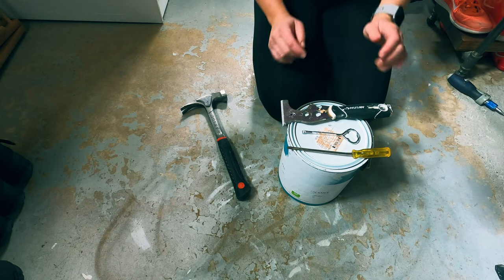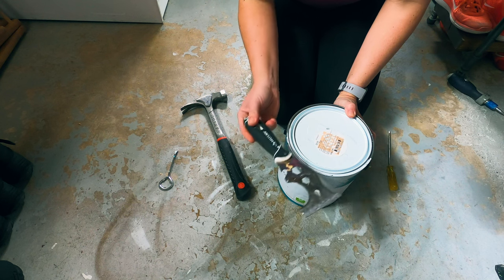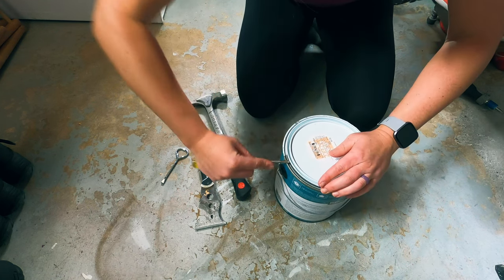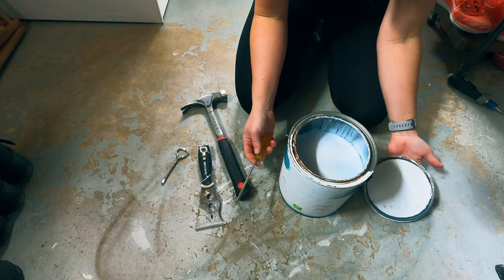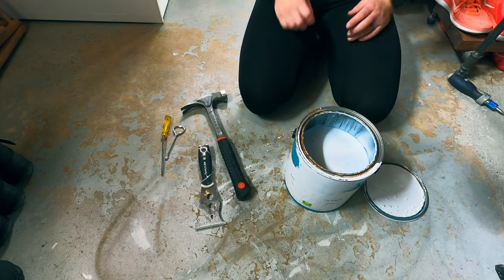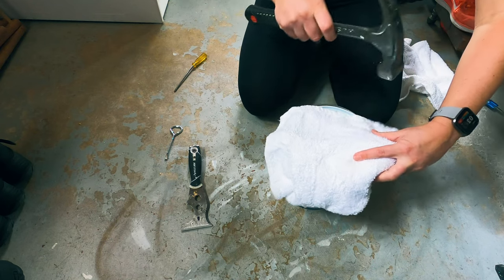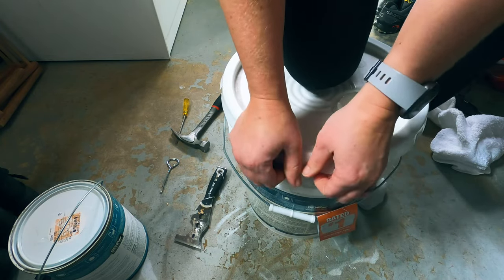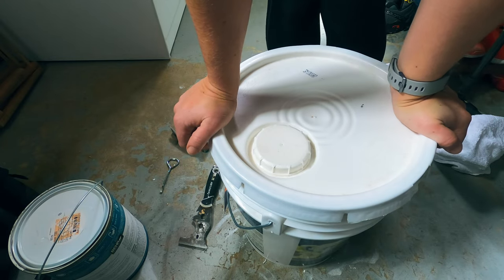How to Open a Can of Paint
Opening a paint can doesn't need to be complicated or use special tools. This video walks you through the process of how to open a can of paint plus close the lid without making a mess. I share how to use a screwdriver to open a can of paint but also some other tools. At the very end of the video, I share how to open a bucket of paint too.